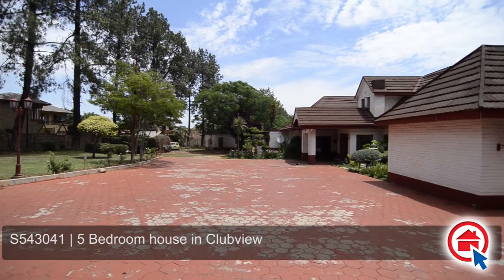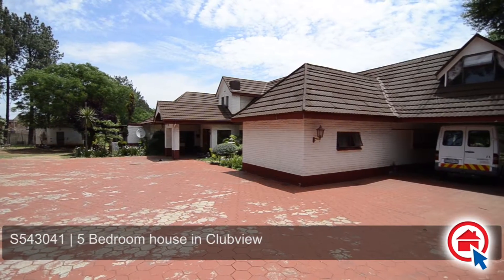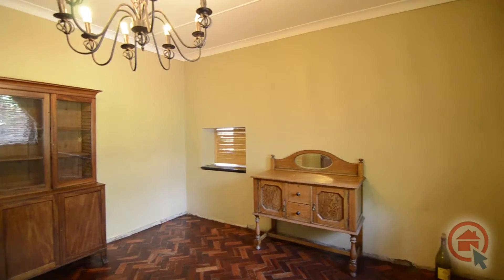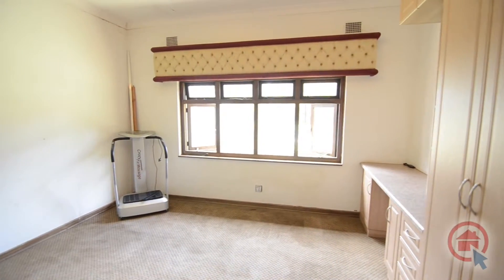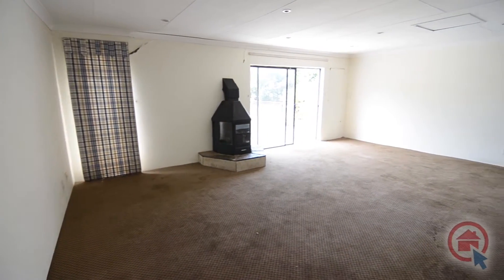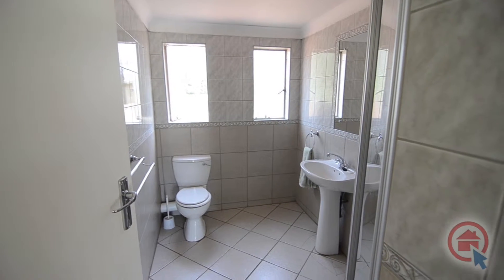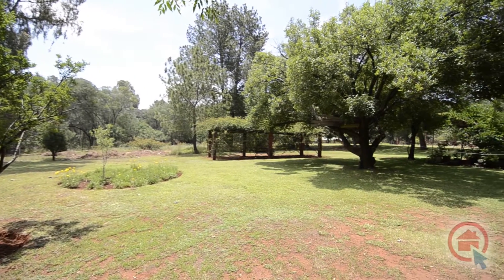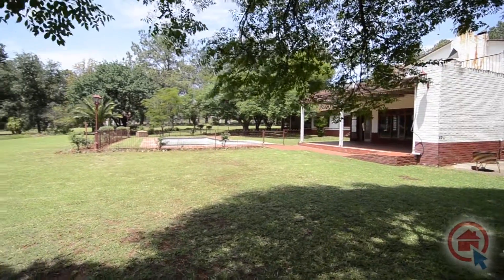5 Bedroom house in Clubview - Property Centurion West - Ref: S543041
Click to view This property:
5 Bedroom house in Clubview Clubview, 7 Jean Avenue Massive Development Potential!

This residential property is situated in Clubview, Centurion. The property is situated near the Gautrain and Ben Schoeman Highway.

The property boasts a 5 bedroom home, 5 modern bathrooms and  Private Property is South Africa�s busiest real estate website.